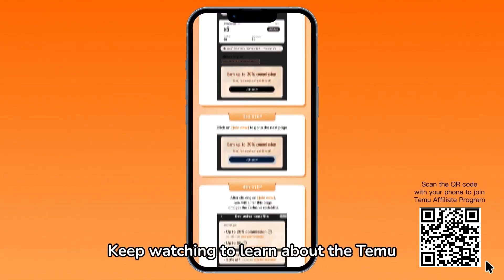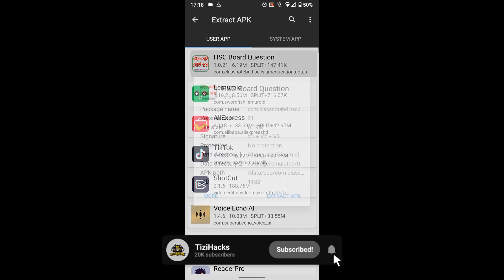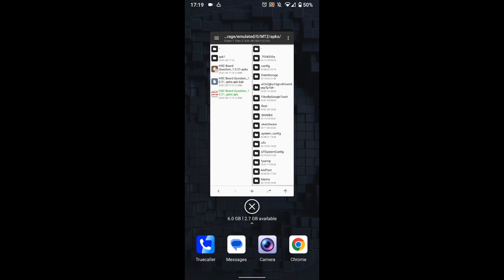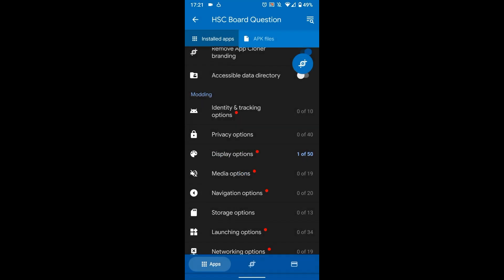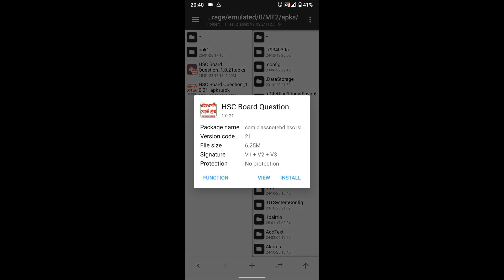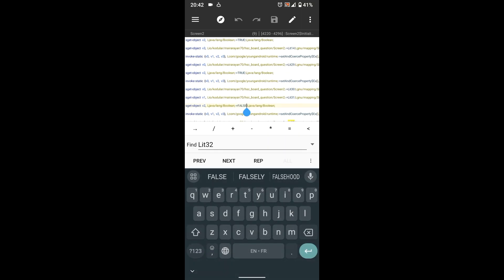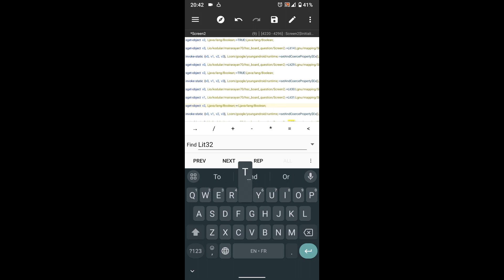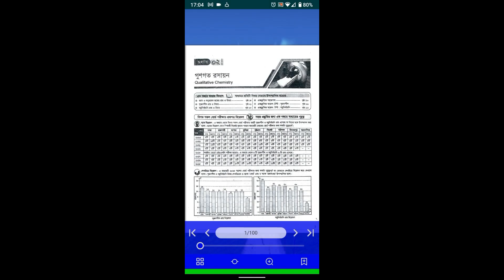How to Remove Screenshot Restriction in any apk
hello guys in this tutorial i'm going to show you 2 different methods on how to remove screenshots restrction from any app, the first one using app cloner, then the 2nd one using mt manager

earn money by sharing your content :
Song: Janji, Robbie Hutton - Call My Name

How to mod games series :
how to hack games series :
apps/softwares hacks :
   • apps /software hacks
internet hacks :
   • Internet hacks